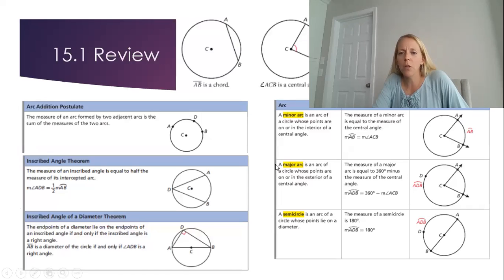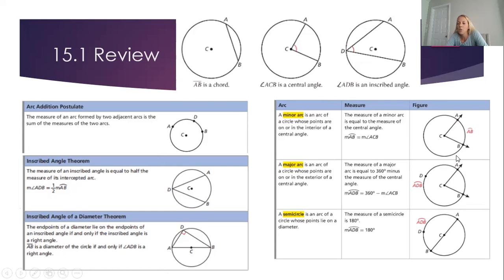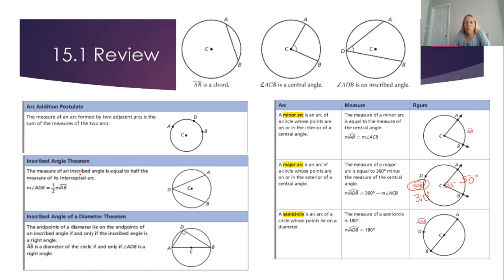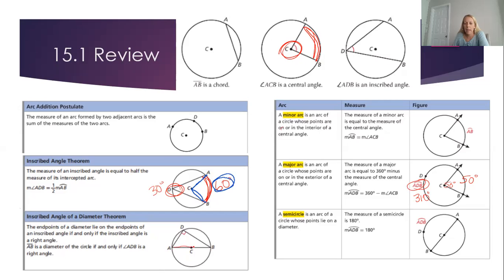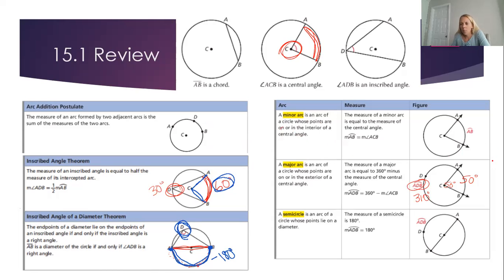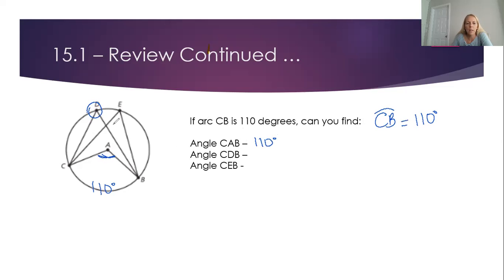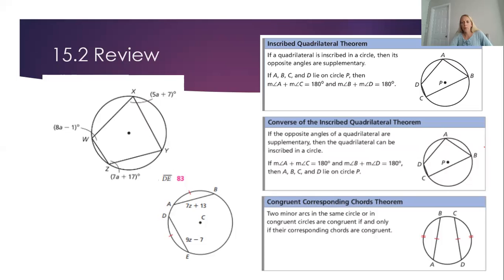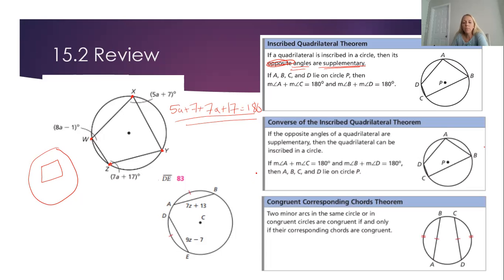15 1 & 15 2 Review Circles Vocab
Instruction by Mrs. Williams